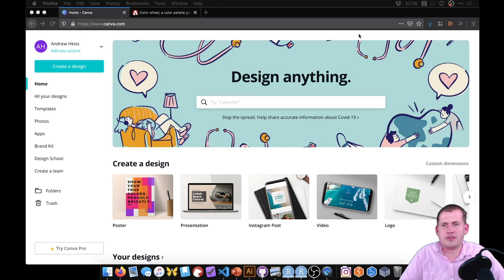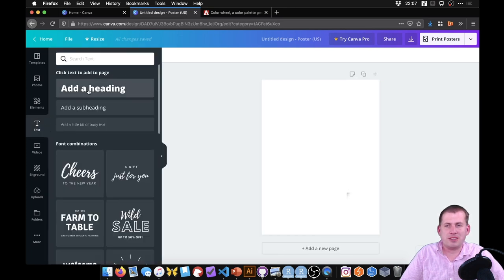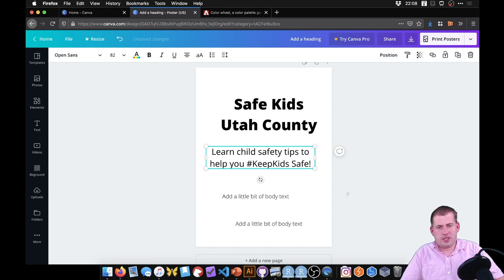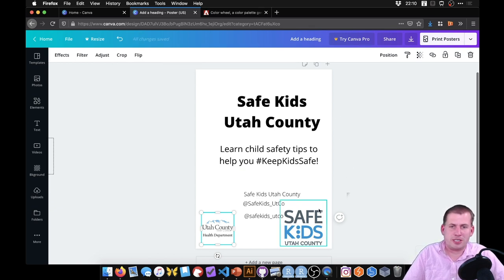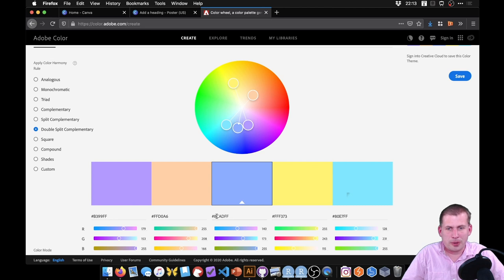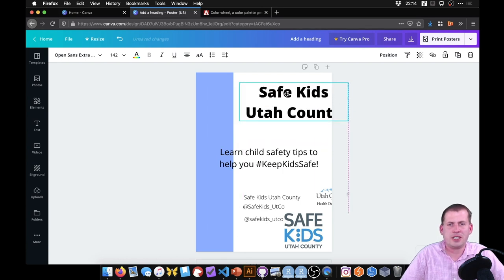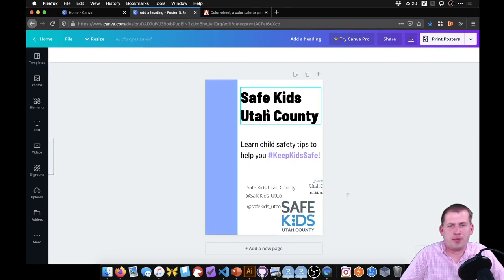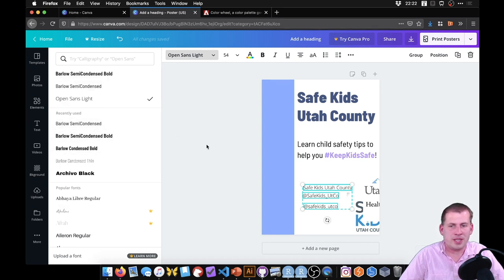PMAP 8921 • (2) Graphic Design: Example 2: Redesign with Canva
Quick redesign of a random poster I found in BYU's library in 2018, using Canva